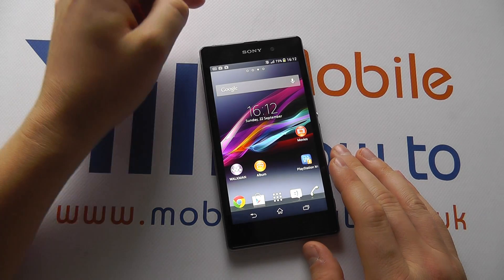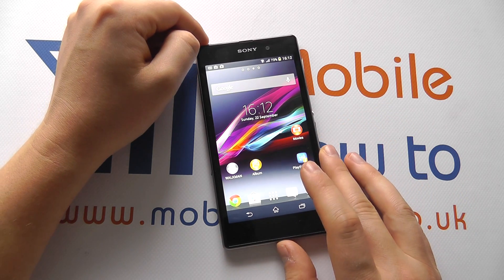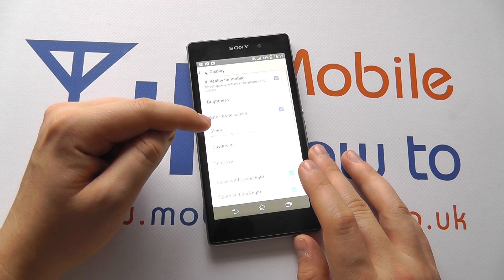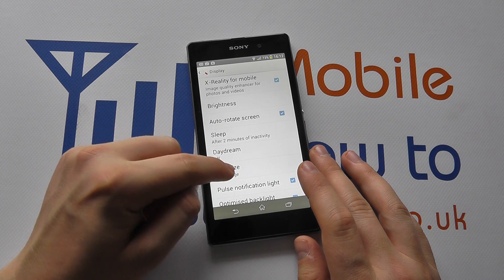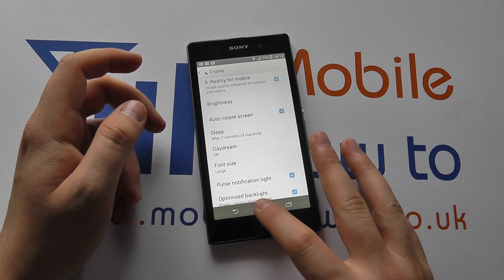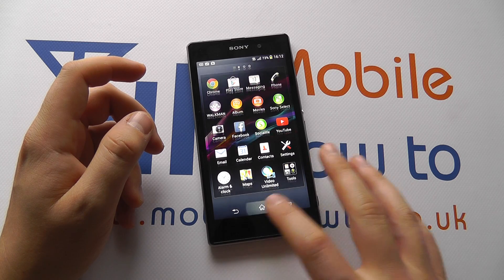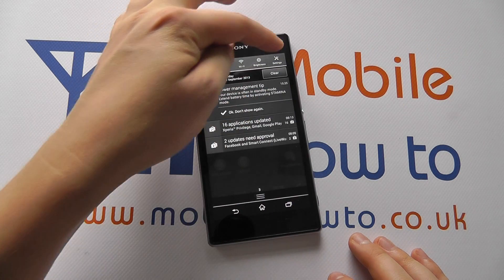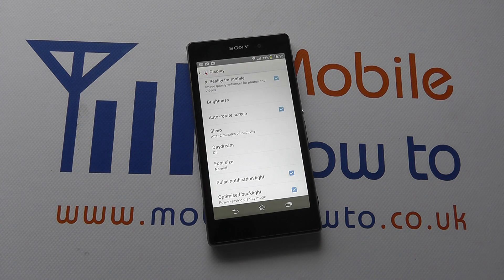How To Change Font/Text Size - Sony Xperia Z1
A video how to, tutorial, guide on changing the font/text size on the Sony Xperia Z1.